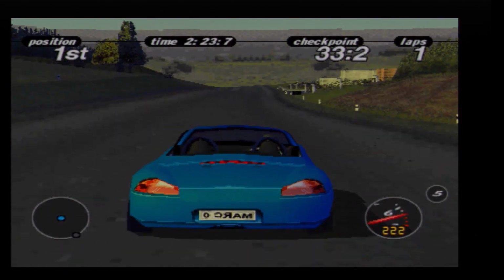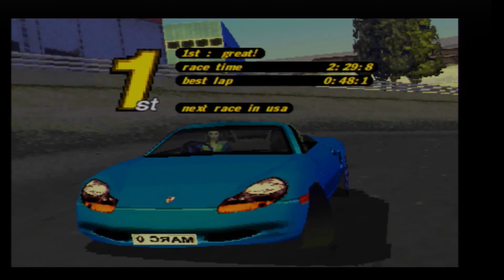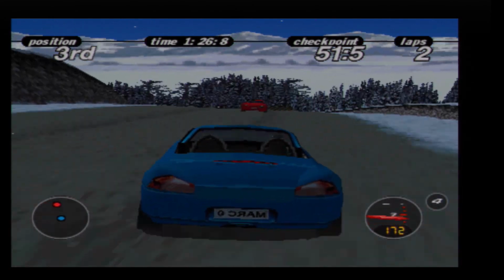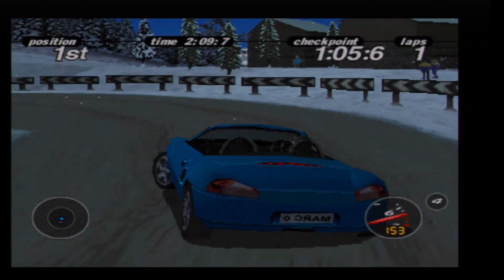Let's Play Porsche Challenge (PSX) - Episode 7 - Mirror Championship - Short Tracks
Time to challenge some Porsche Boxsters.